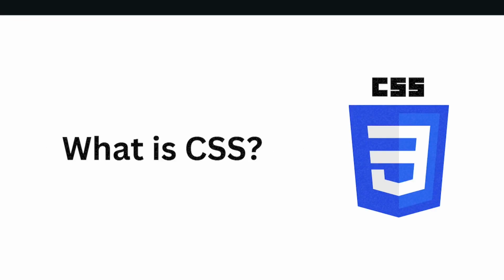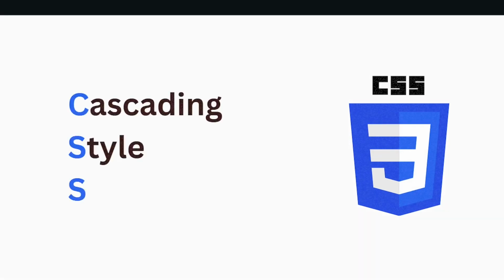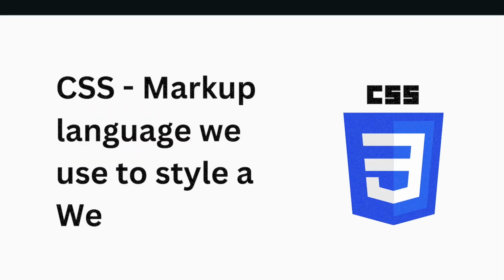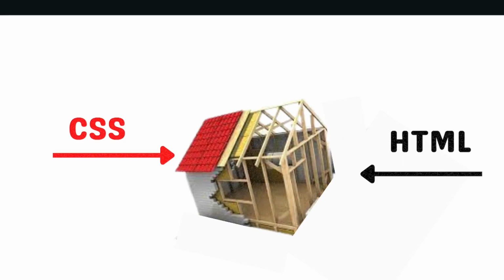CSS Tutorial for Beginners - 01 - What is CSS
In this CSS Tutorial for Beginners series, we are going to look at Introduction to CSS.
★ === Important Links=== ★